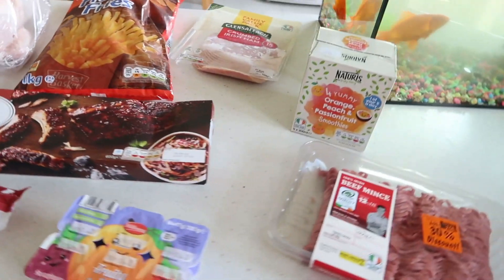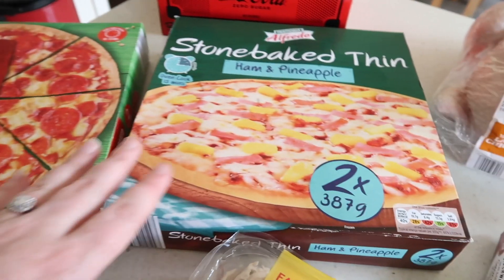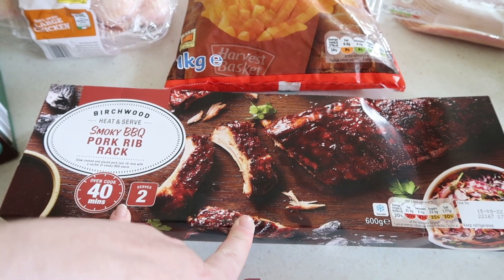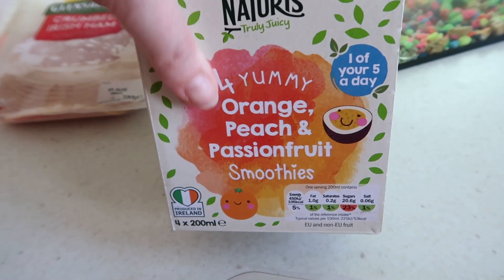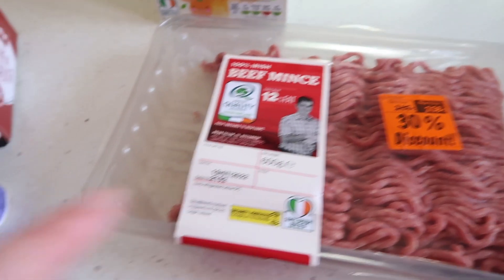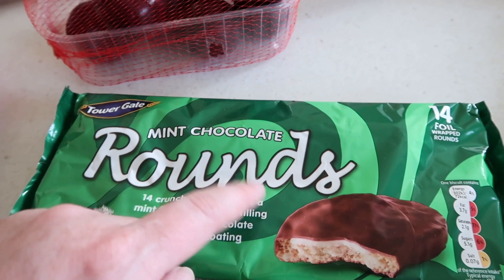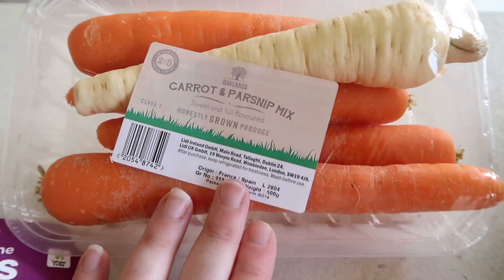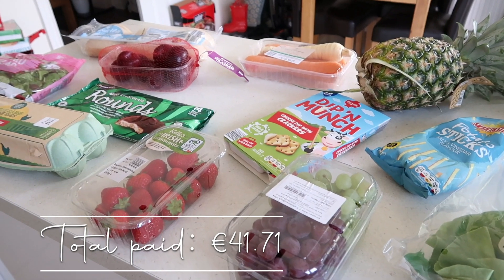LIDL GROCERY HAUL WITH TOTAL PRICE | USING LIDL PLUS COUPONS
Today I'm sharing a small LIDL grocery haul with you. I discuss in this LIDL haul, my use of the LIDL plus app and the coupons it offers. Thank you, thank you, thank you to everyone for watching, commenting and following along. I am truly grateful for your support.

Amazon UK
Amazon US